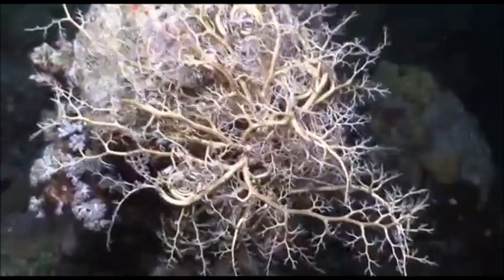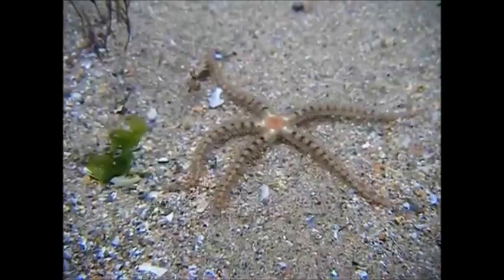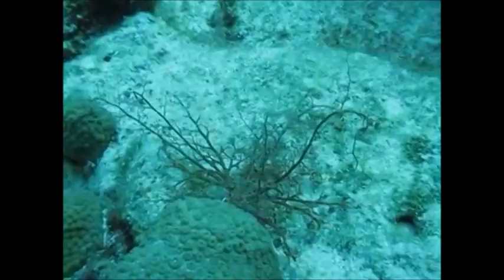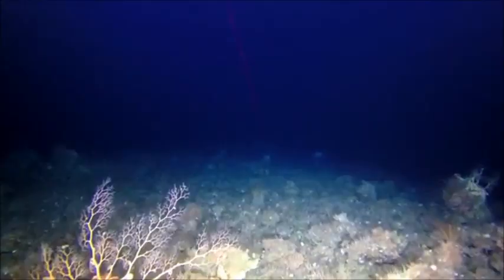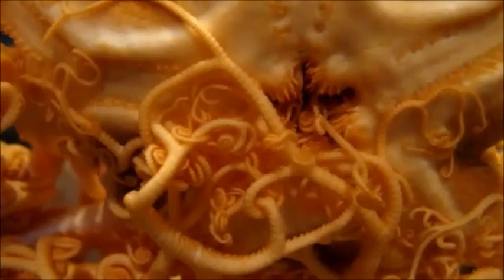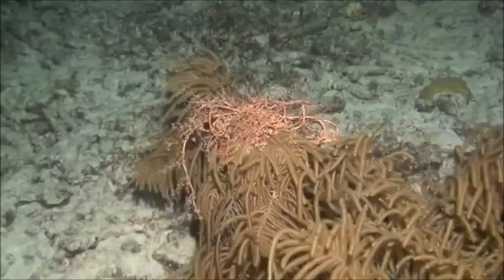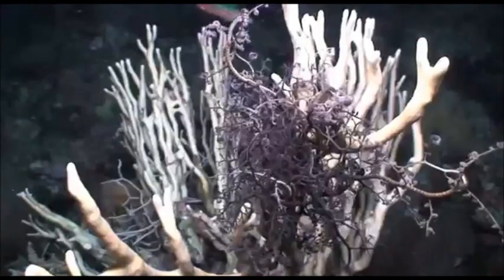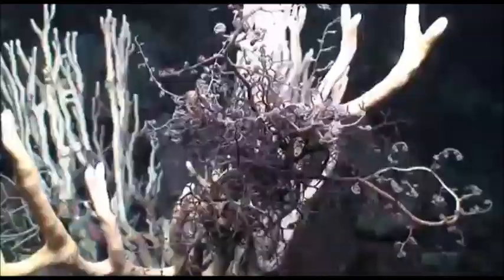Facts: The Basket Star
Quick facts about these branched out brittle stars! Basket stars (Gorgonocephalus eucnemis, sheland argus)! Basket star facts!